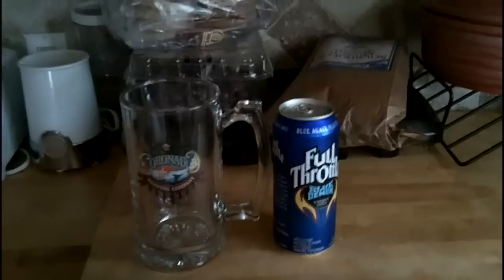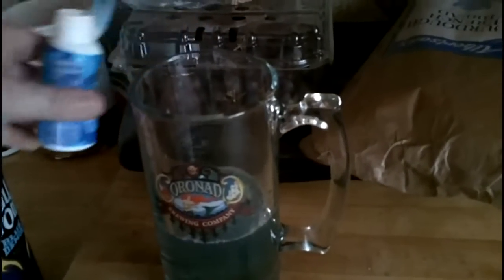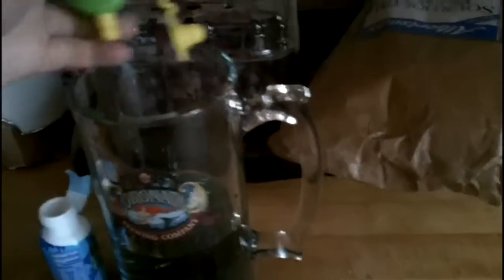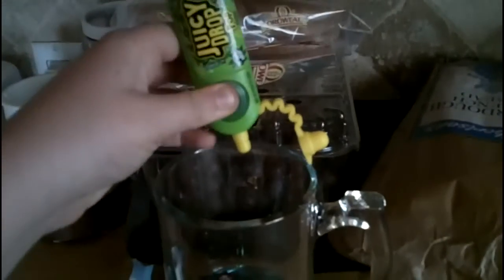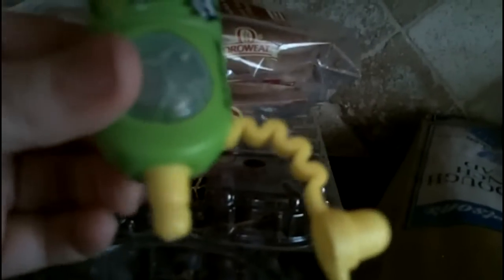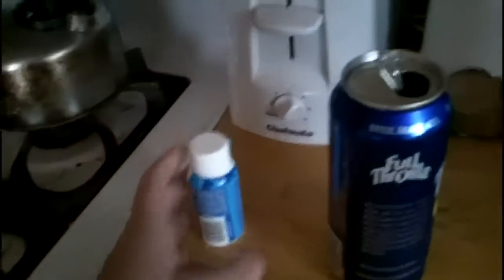How To make BONK! (with different ingredients)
ok so i saw a video about how to make bonk and i said man. i really wanna do that so i made some and i decided to film it and i made it with different stuff and i hate that the pop rocks were red not green but what can i say :D also when i drank it i wasnt able to dodge bullets well actaully i didnt test that but i was hyper the rest of the day and i stayed up till 5:42 in the morning and i did have headaches like it was too much sugar and caffine combined